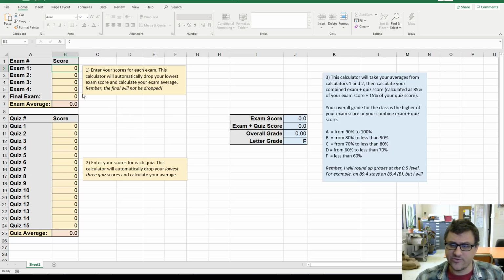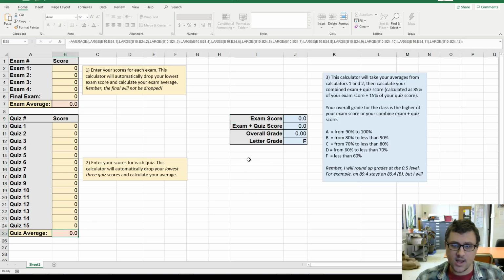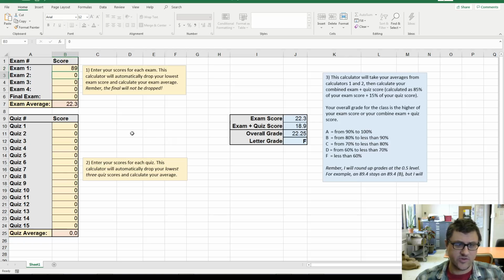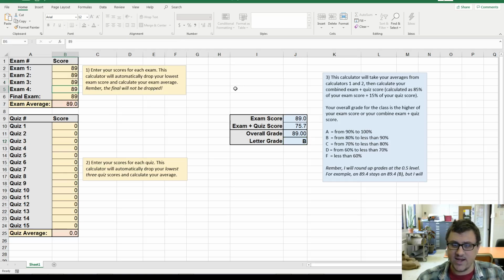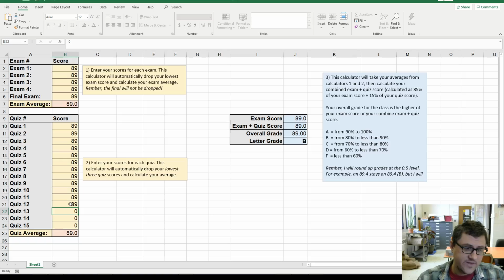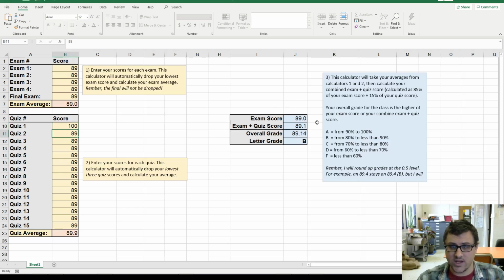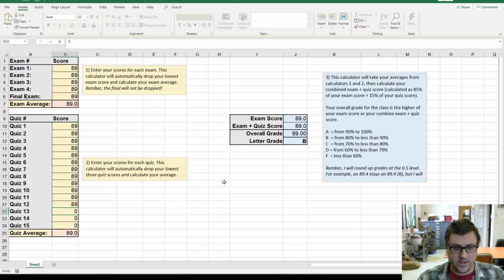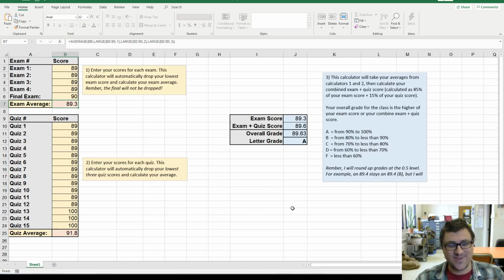How to use the BIOS 209 Grade Calculator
This video will show you how to get the most use out of the grade calculator. The first two minutes are an overview of how it works, and the remaining 6 minutes goes through hypotheticals for efficient grade planning.